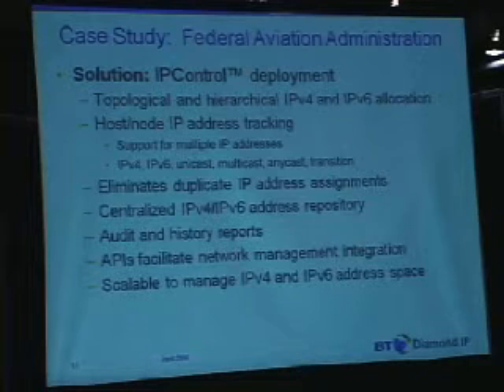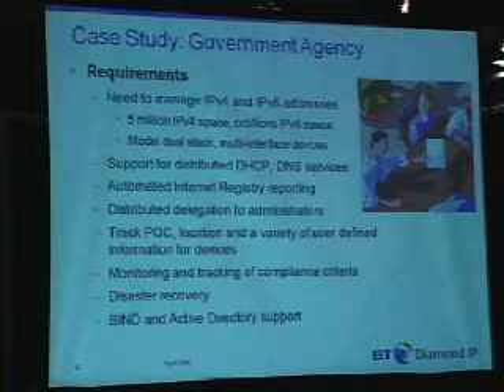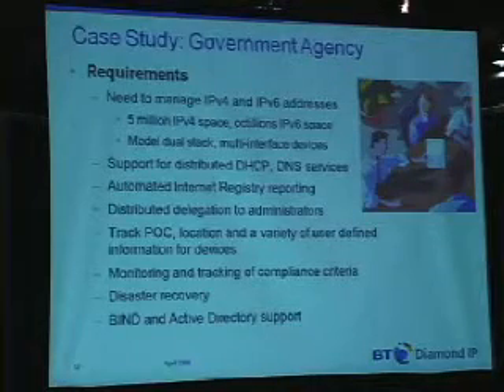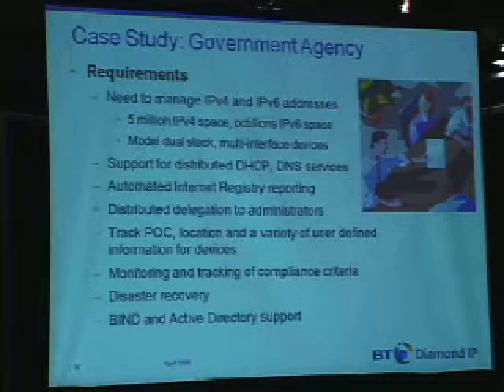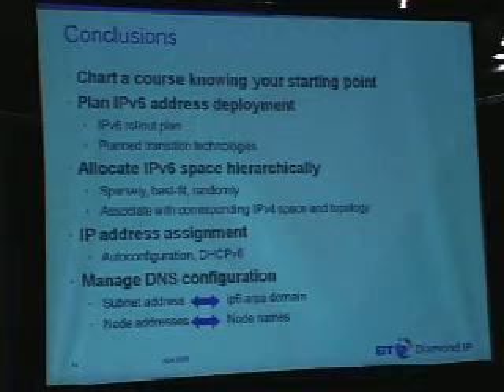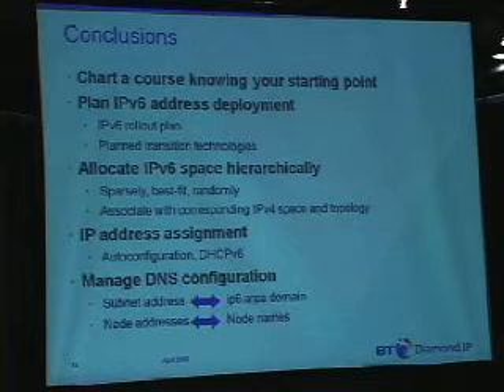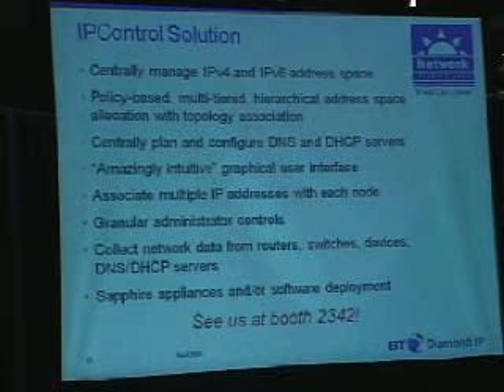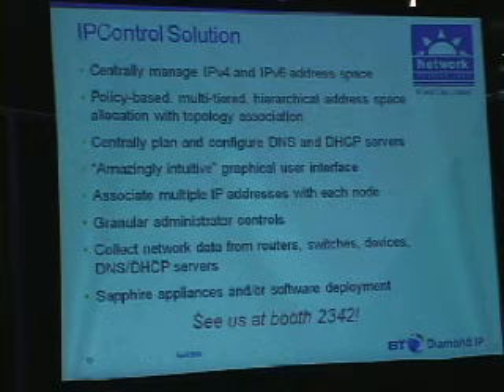BT DIAMOND IP - IPv4/IPv6 Address Management PT 3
BT Diamond IP - IPv4/IPv6 Address Management: Strategies for Success (Part 3).